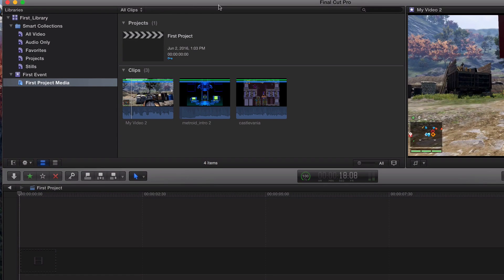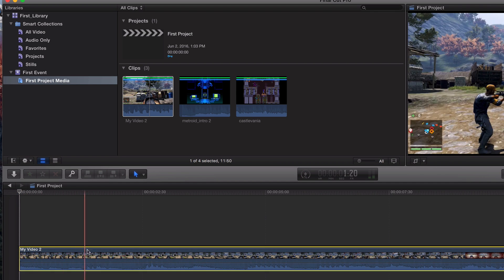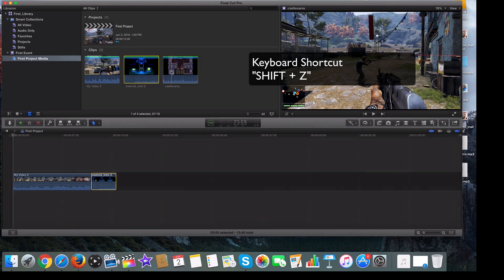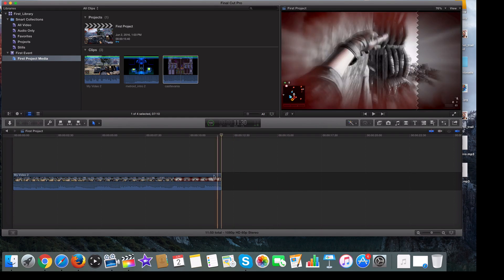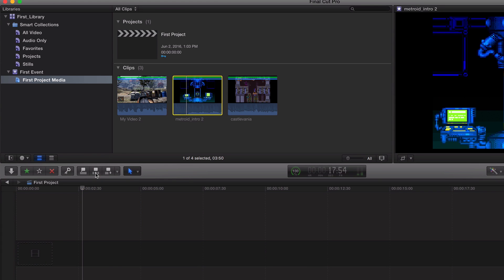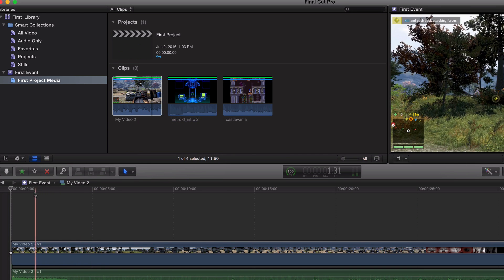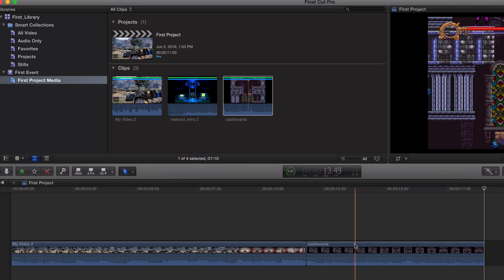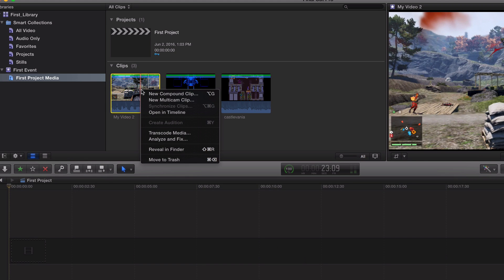9. Add Clips to TIMELINE Final Cut Pro X 10.2 (2016)